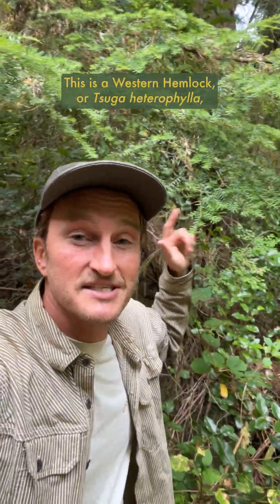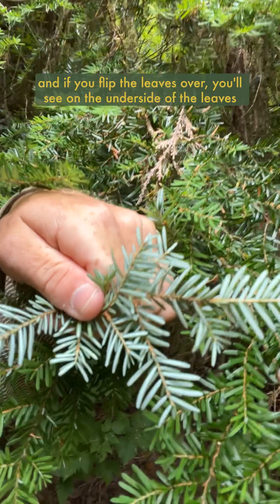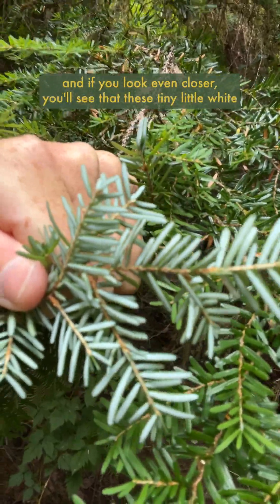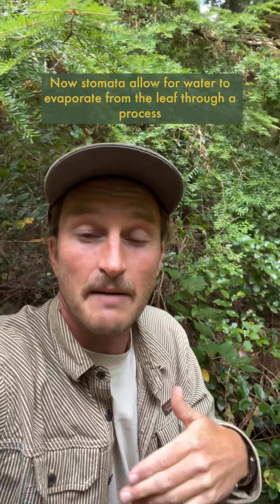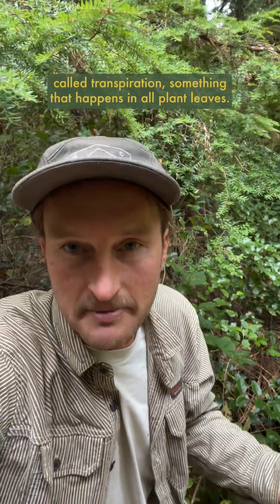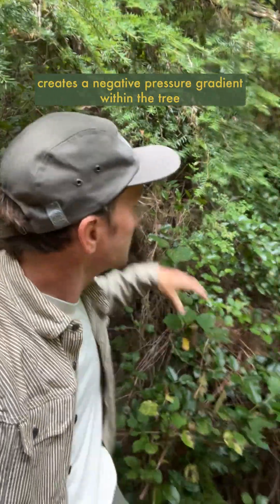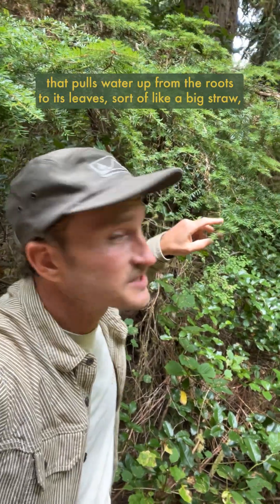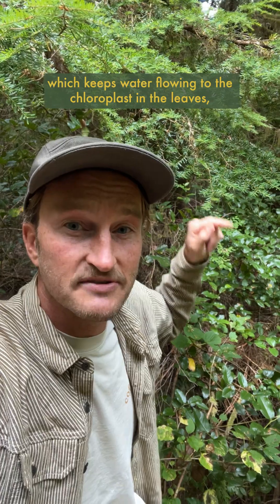What are Stomata, and how do they help trees adapt?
Stomata are tiny pores on leaves which allow for water to evaporate from the leaf through a process called transpiration. Though some water is lost this process, that evaporation creates a negative pressure gradient within the tree that draws water up from its roots, acting like a big straw, which keeps water flowing to the chloroplasts in the leaves which conduct photosynthesis, where they draw in molecules of Co2 through those same stomata, which are broken down by energy from the sun along with water to form sugars which the tree stores, releasing the leftover oxygen.

It’s basically how trees both eat and breathe, and they can open or close their stomata in response to environmental factors.  During drought or extreme heat, for example, they’ll close them to reduce water loss…but with no water flowing to those chloroplasts they’re no longer able to photosynthesize and grow.  So, they’re basically in a stress response, holding their breath and starving during hot summer droughts, something which anthropogenic climate change is making more frequent and severe.

Many species like Western Redcedar simply aren’t able to endure those long, stressful periods of drought and are beginning to die out, signalling the beginning of what could potentially be a catastrophic loss of biodiversity as so many other critters depend on these trees.  Understanding plant biology and how they are impacted by these changes underscores the importance of creating healthy, functioning ecosystems that are able to endure and survive the changes coming our way.